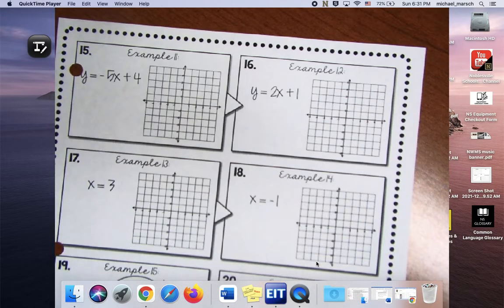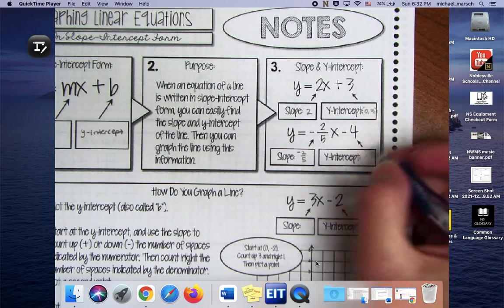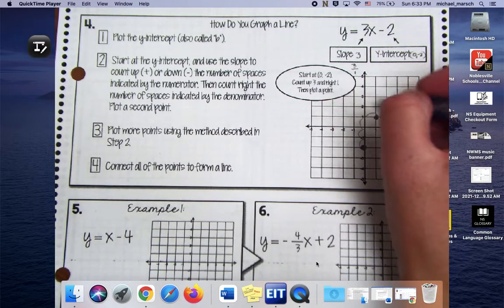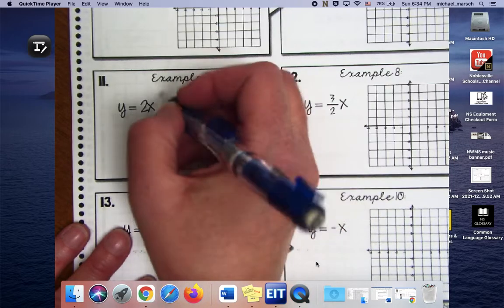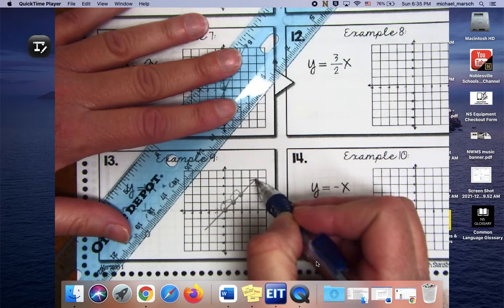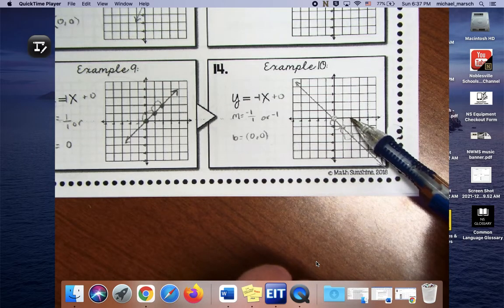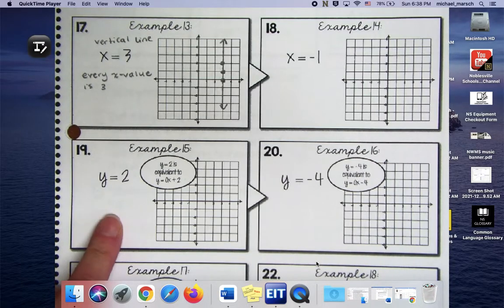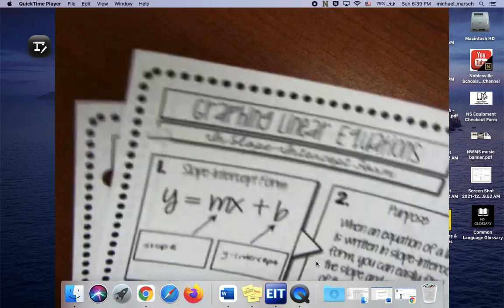Pre Algebra - Week 21 Graphing Linear Equations Notes and Practice